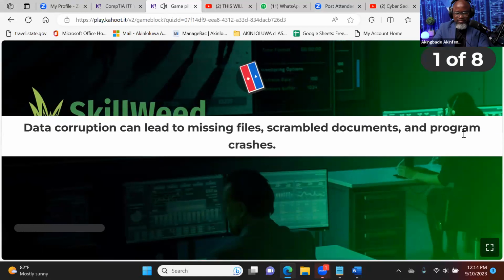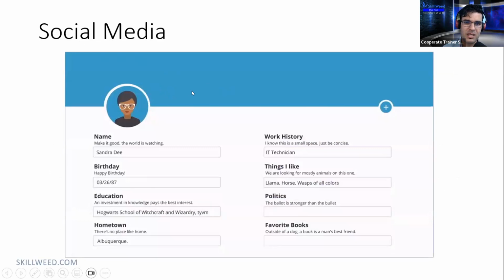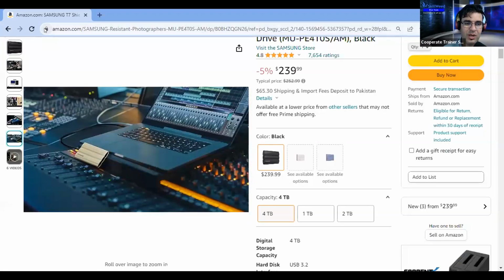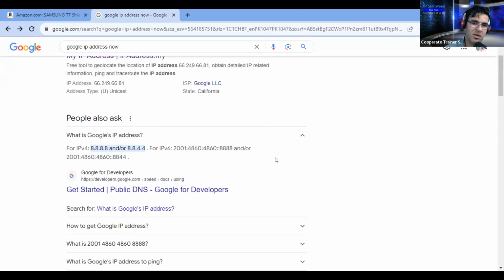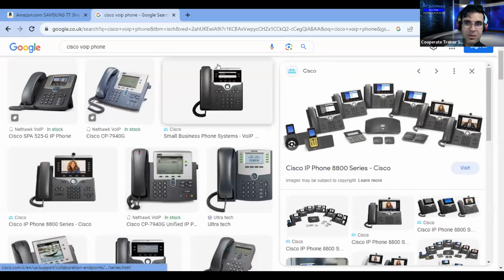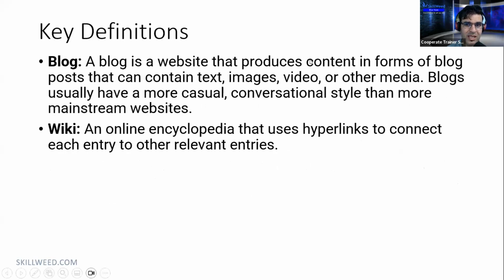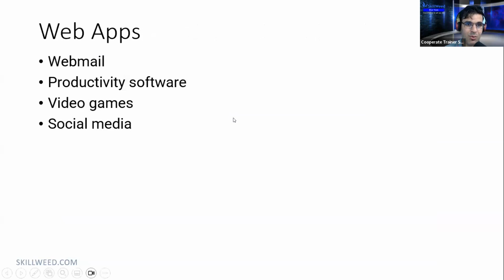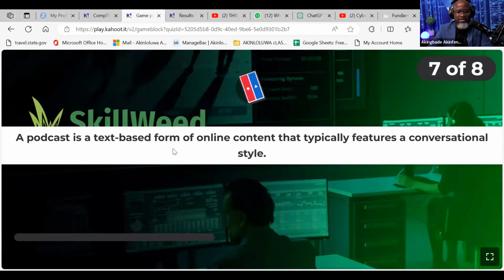Unlocking CompTIA Mastery : Week 2, Class 2 - Insights and Exam Readiness || Skillweed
🔥 Unlock Your CompTIA Success! 🔥 Welcome to Week 2, Class 2 of our exclusive series, "Unlocking CompTIA Mastery"! In this riveting video, we dive deep into vital insights & strategies that will prepare you for your exams. Whether you're aiming for A+, Network+, or Security+, we've got tips that will sharpen your skills and boost your confidence! 🚀 Let's tackle those CompTIA certifications together! 💪